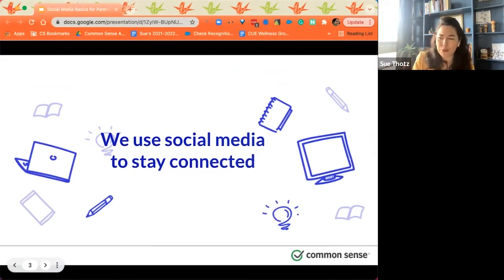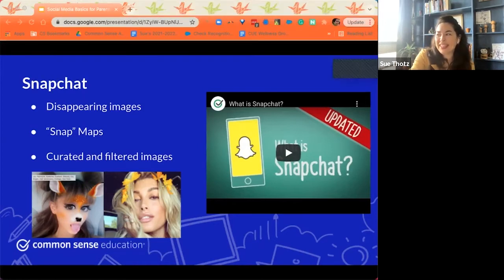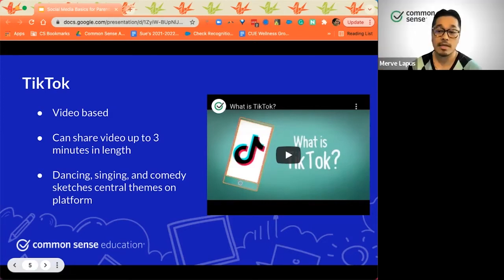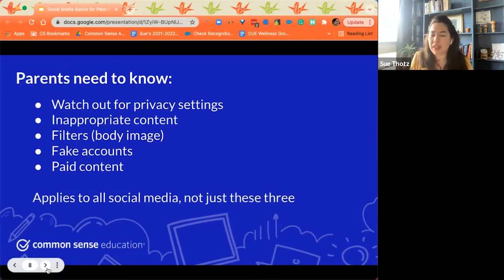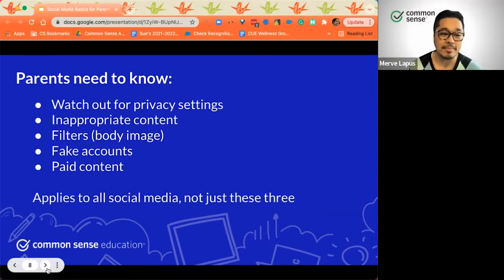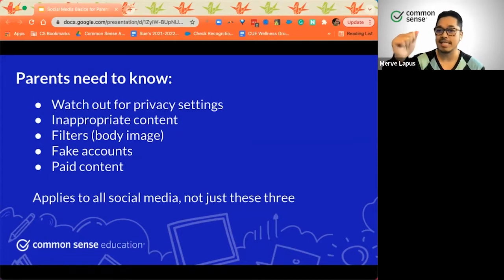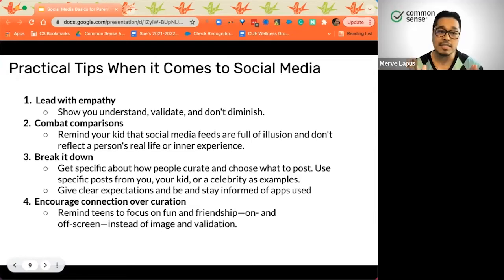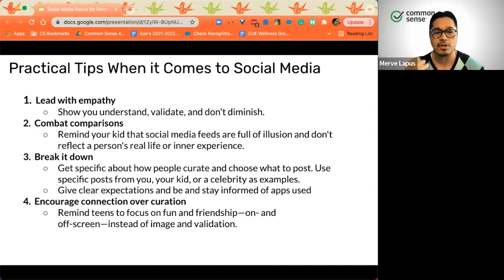Social Media Basics for Parents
What is social media, and why are my kids constantly on it? What do I need to be aware of to keep them safe, especially when adults aren't around? Join Common Sense to learn the basics of social media -- we'll cover the key differences between Snapchat, TikTok, and Instagram, and why kids love them. You'll leave with tips and strategies for staying on top of the latest trends, because you can't be there all the time.